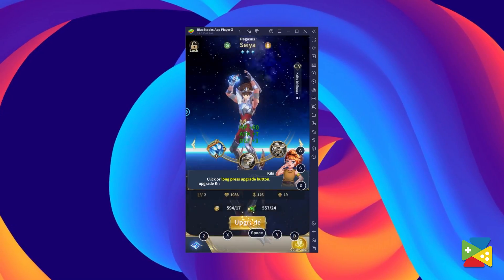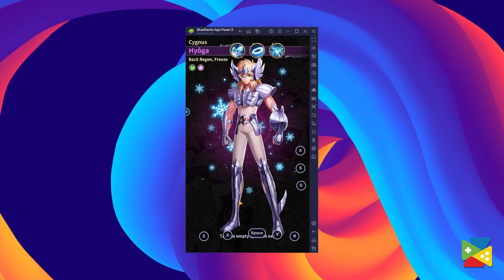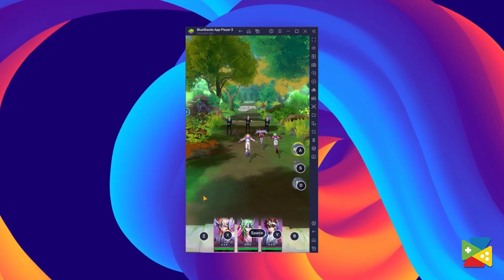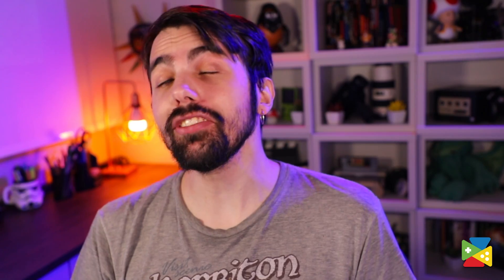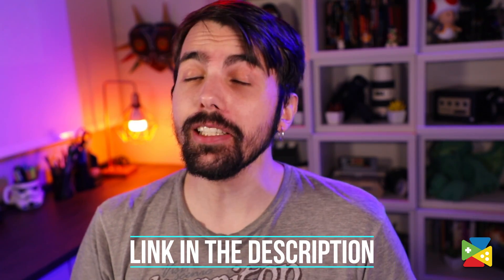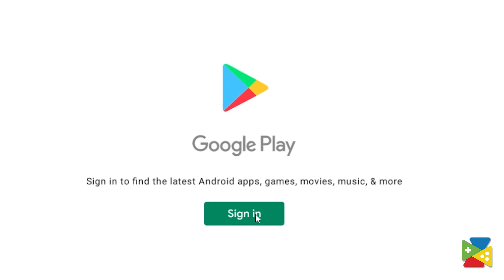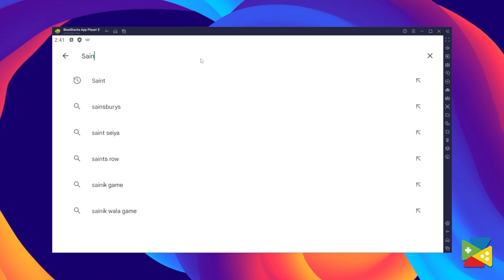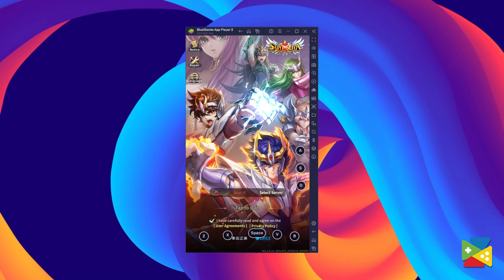How to Install and Play Saint Seiya: Legend of Justice on PC with BlueStacks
Play Saint Seiya: Legend of Justice on your PC with BlueStacks and get the best experience of this exciting role-playing game.

 It's your time to challenge the 12 gold knights, get over the conspiracies and save the goddess at any cost.

1:10 🠚 Download and Install
1:55 🠚 Conclusion

Follow these simple to be a part of this daunting adventure.

Download BlueStacks on your PC ➡Complete your Google account sign-in ➡ Install Saint Seiya: Legend of Justice  ➡Click on Saint Seiya: Legend of Justice icon on the home screen ➡ Start Playing

About Saint Seiya:
Legend of JusticeA real-time combat that will burn your cosmo. Bring together your strongest knights to form powerful formations to protect the goddess against all odds. Explore the six elements: Water, Fire, Air, Earth, Light, and Darkness, and get additional control and restraints from the Protector, Warrior, Assassin, and Skilled Knight.